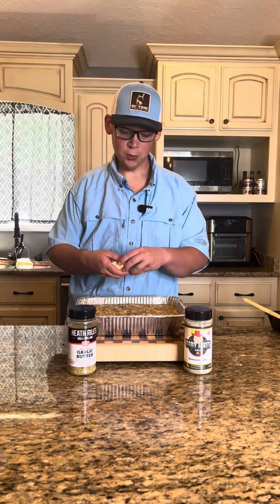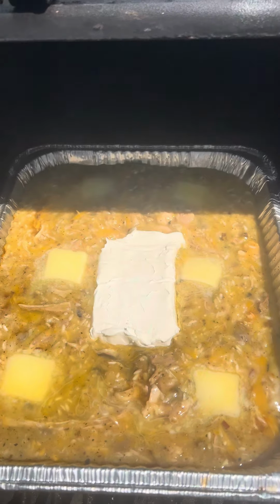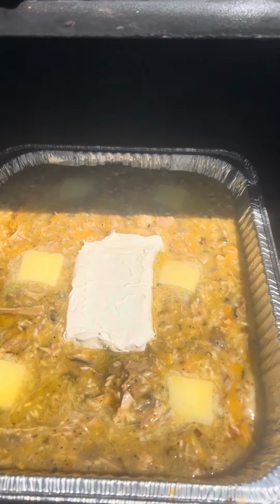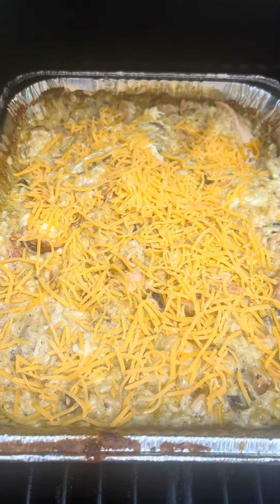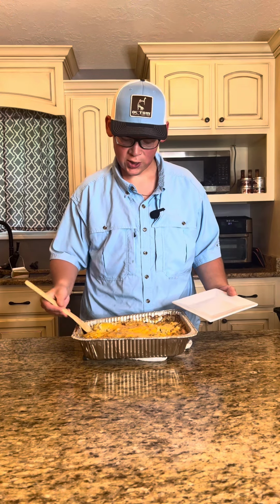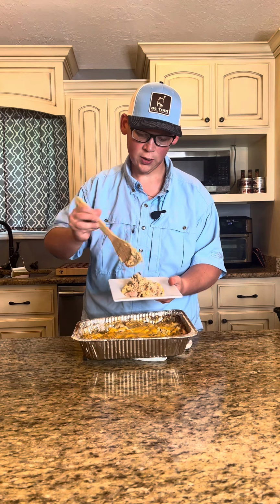Chicken and Rice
This chicken and rice is great for dinner! You can make it in the oven too!